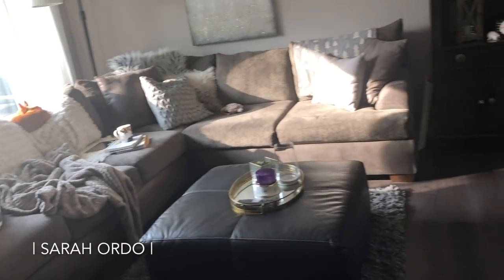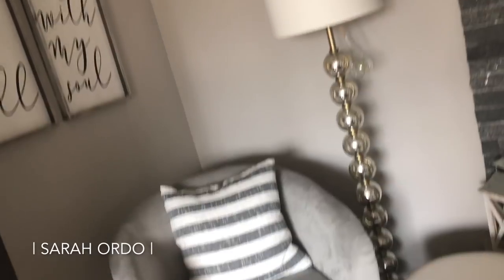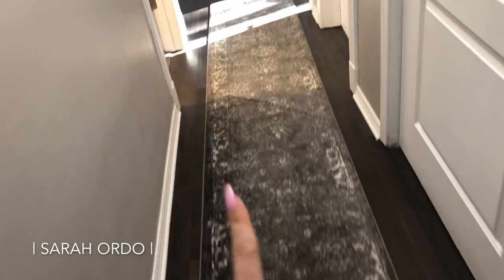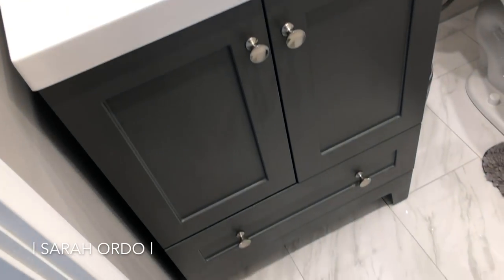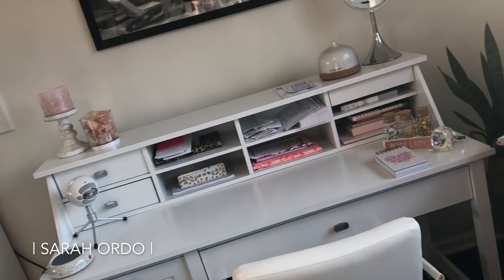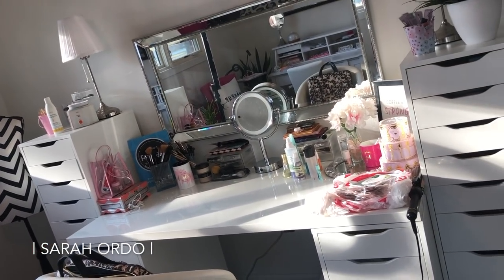Updated 2019 Home Tour!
L I V I N G   R O O M
Sliding Barn Door Console Table
White Barnyard Arch Mirror
White Faux Fur Bench
Grey Faux Fur Bean Bag Chair
Grey Accent Chair
Grey Knit Accent Pouf
Area Rug

D I N I N G   R O O M
Roomba Vacuum (GAMECHANGER!)
Farmhouse Ladder
Area Rug

O F F I C E / M A K E U P   R O O M
White Desk
White Office Chair
IKEA Alex Drawers (Vanity)
Leopard Print Area Rug
HP White Wireless Printer

B A T H R O O M
White Tassel Shower Curtain

Woven Plant Baskets (SO CUTE!)
Hallway Runner Rug

Buy My Books:

THIRTY AS F***: 30 Things I Learned During My Quarter-Life Crisis
Her Best F***ing Life Planner & Workbook
"SOBER AS F***"
"SOBER AS F***: THE WORKBOOK"

  ^^Start making cash back for online shopping FREE!

DODO $5 MINK EYELASHES!!!

Filming Equipment:
Neewer 18" Dimmable Flourescent Ring Light